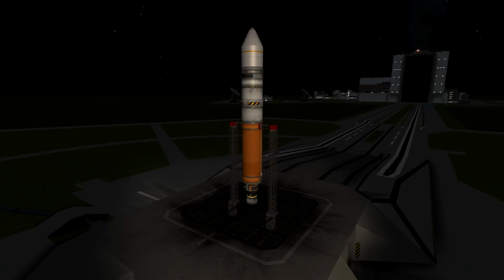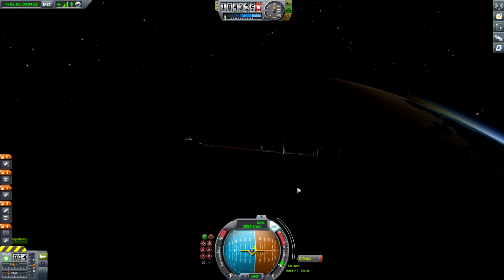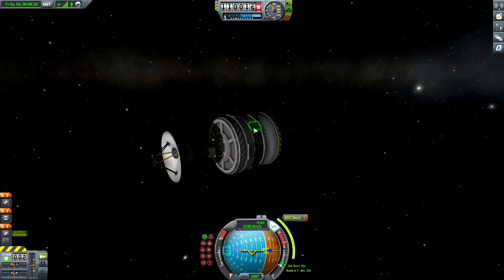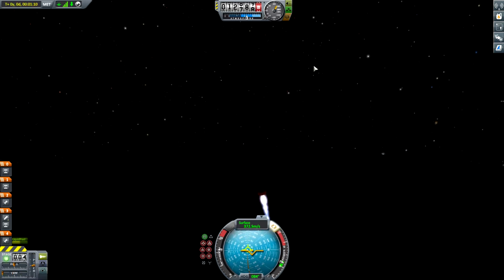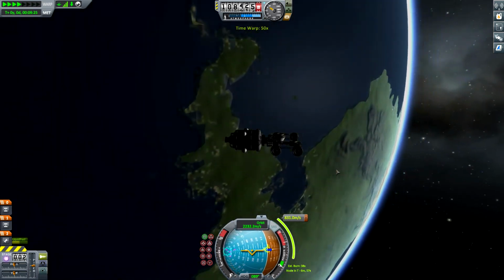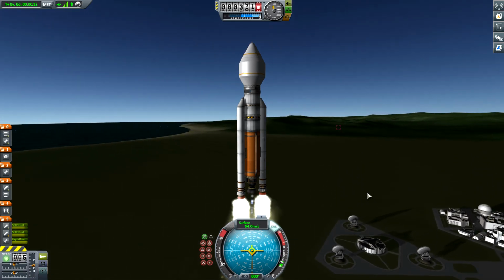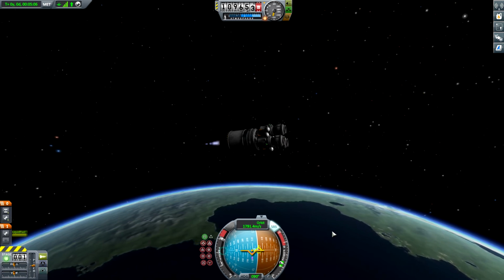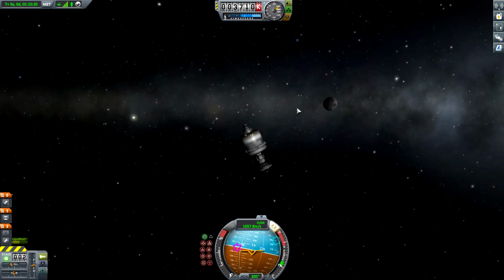Space Exploration Agency - #066 - Multi-Launch Day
Three missions are ready to be launched into space!

Kerbal Space Program, developed by SQUAD, is a realistic space simulation game that allows you to build your own spacecrafts and subsequently to launch them into space.